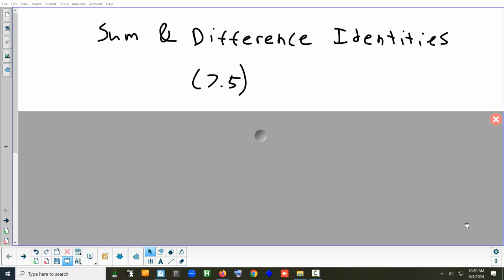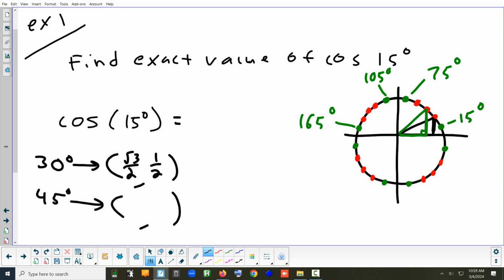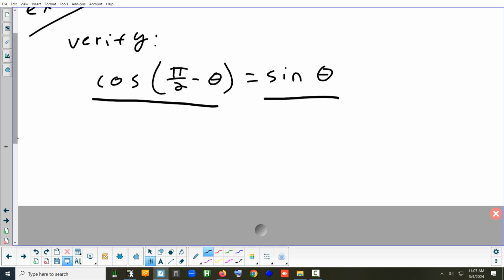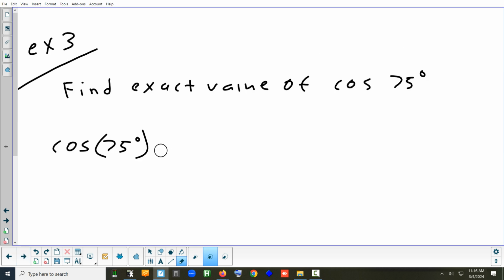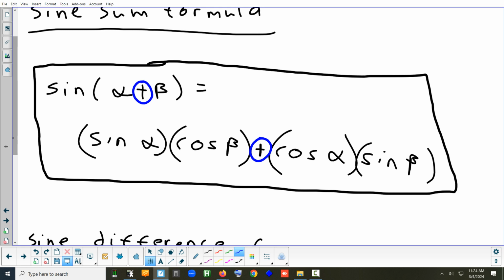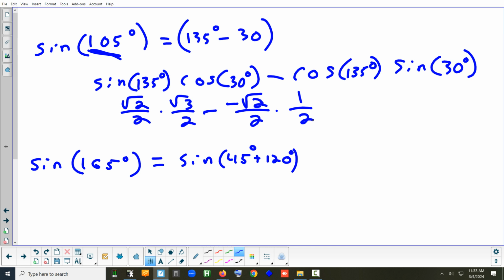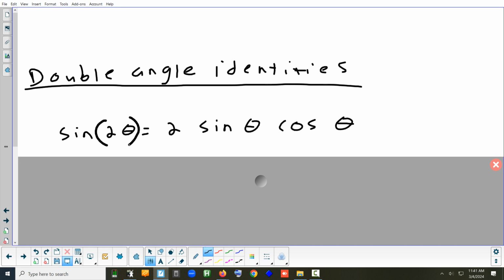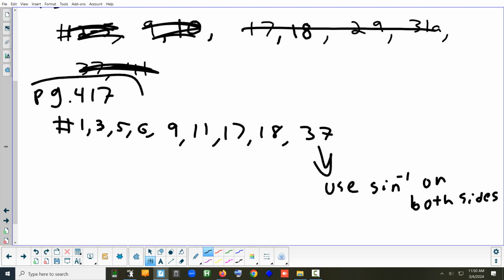7.5 Sum & Difference Identities 3-4-24